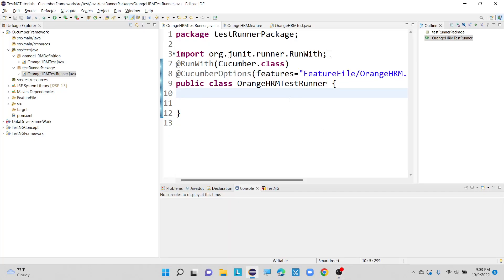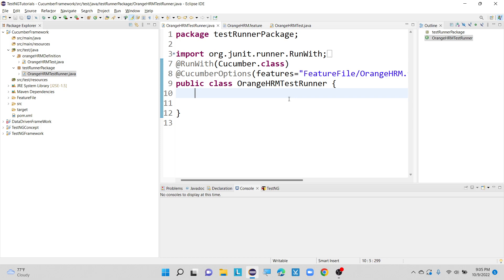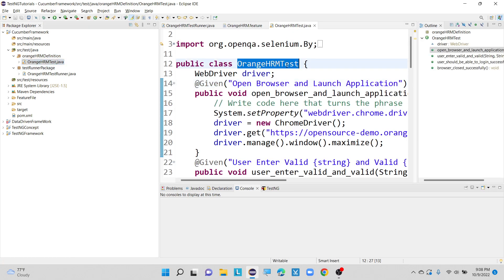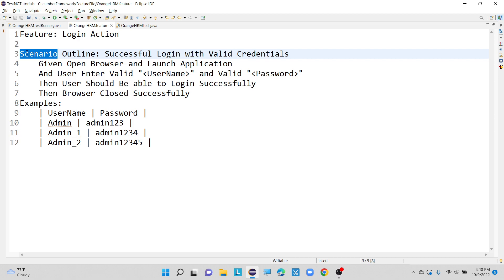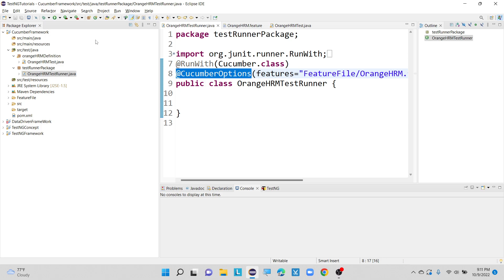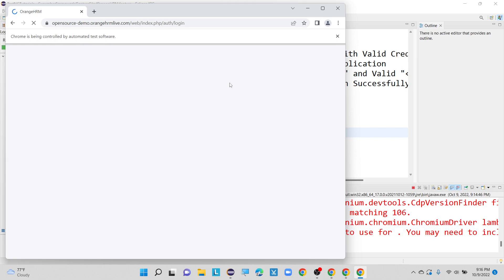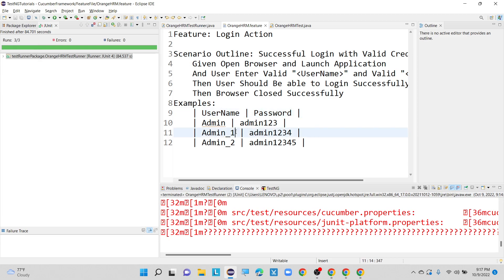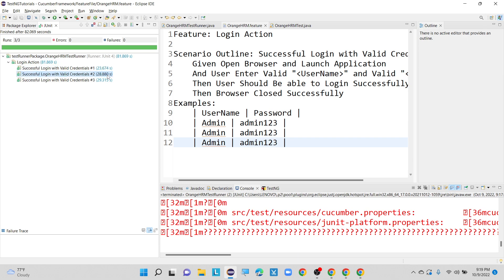Data Driven Testing in Cucumber Framework | Cucumber Framework Selenium | Cucumber part - 02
How to implement data driven testing in cucumber framework

Data Driven Testing in Cucumber Framework Selenium WebDriver

Cucumber Framework Data Driven Testing Selenium WebDriver

Selenium WebDriver Data Driven Testing in Cucumber Framework

cucumber framework selenium WebDriver Data Driven Testing